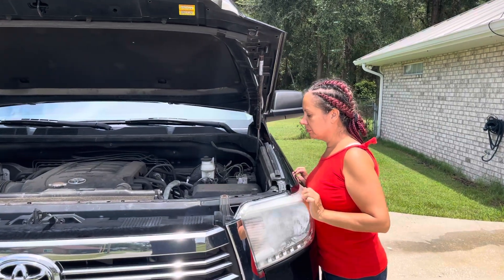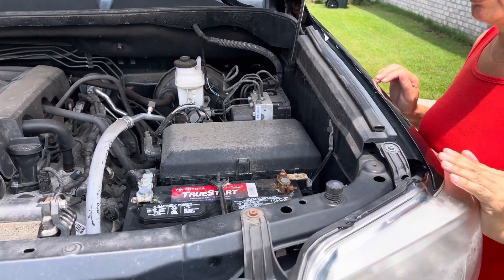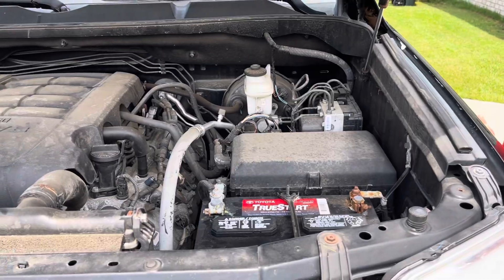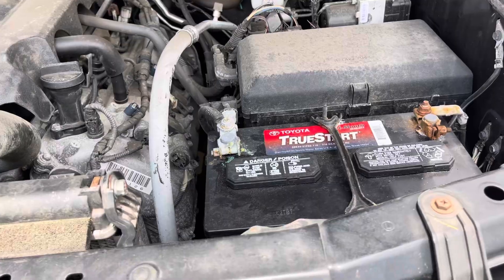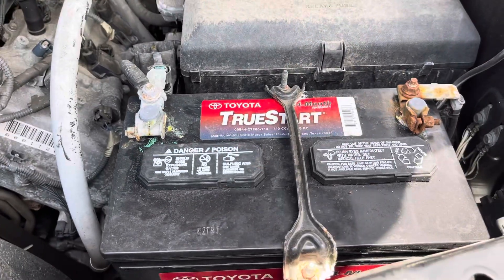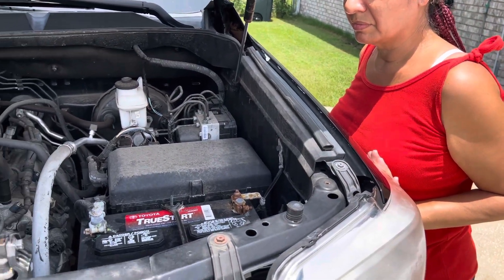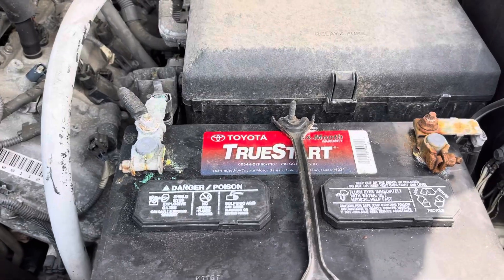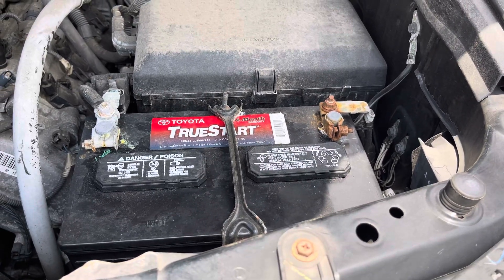How to tell POSITIVE/NEGATIVE on battery ( 3 ways )